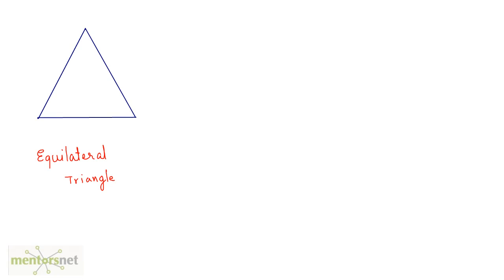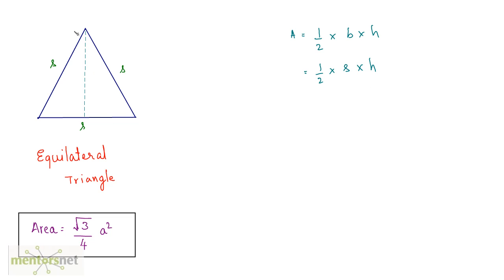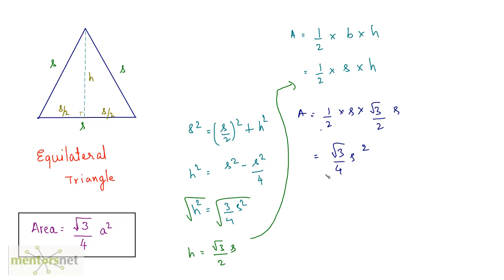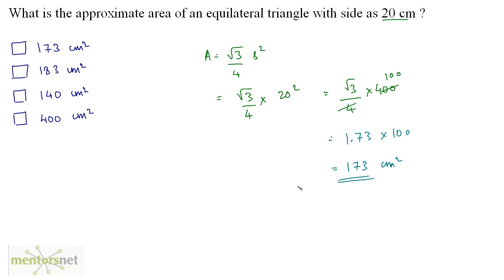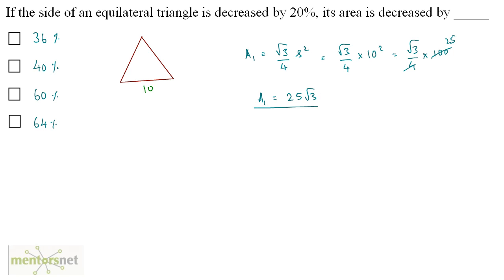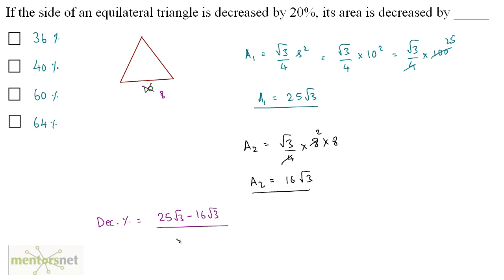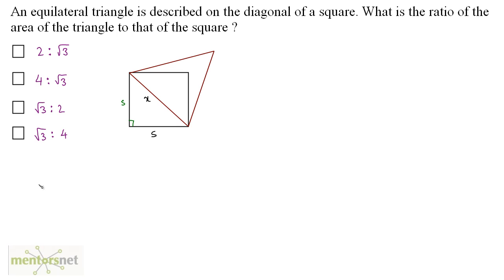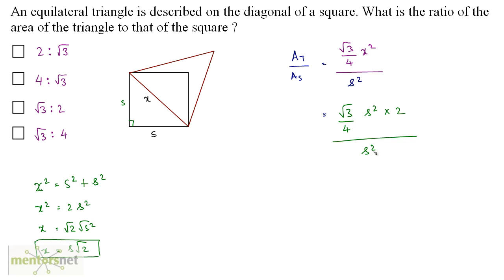QT 176 Question Set 3 on Triangles